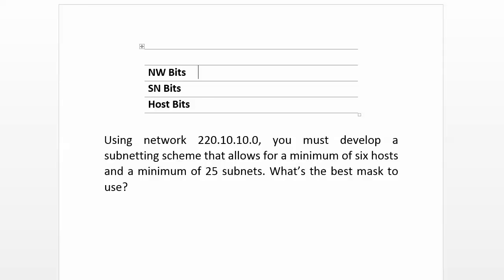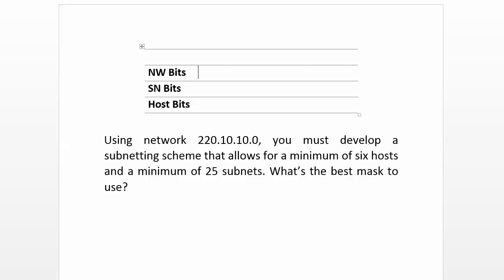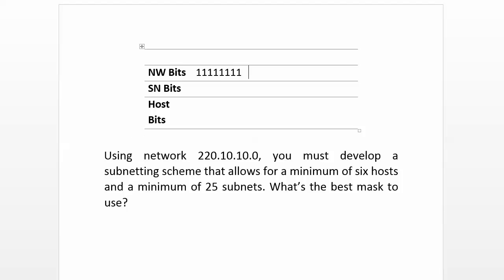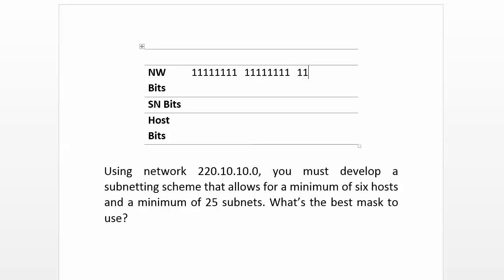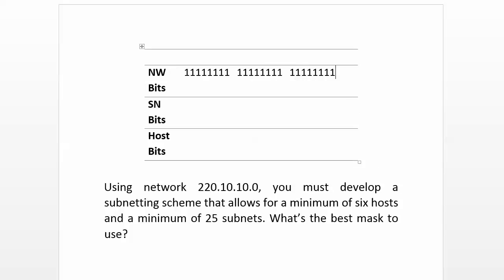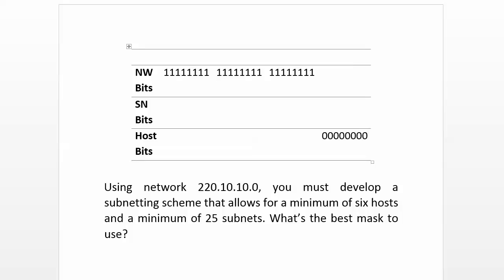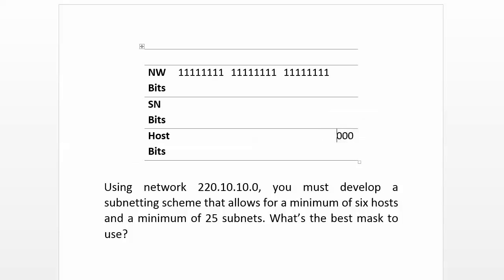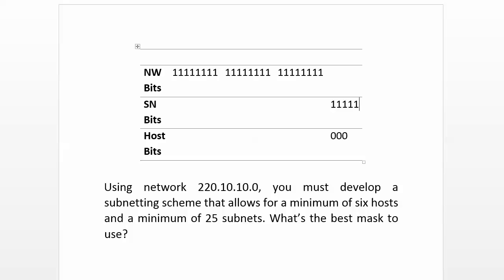117 Let's Go Subnetting! Session 2